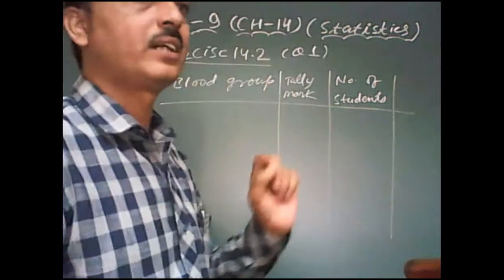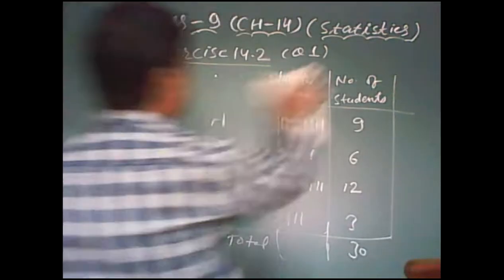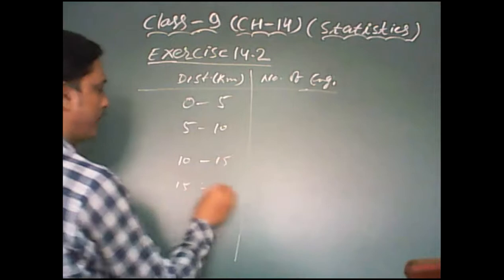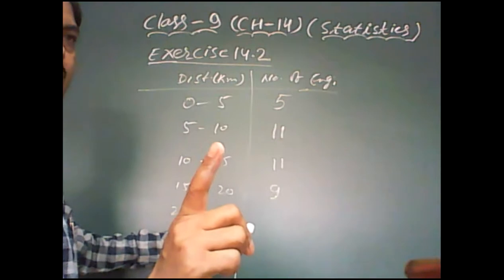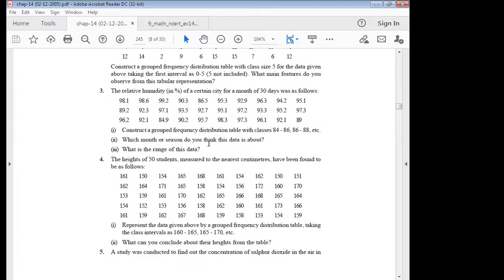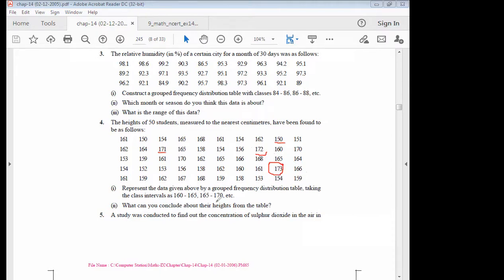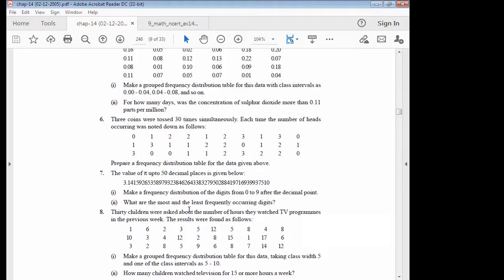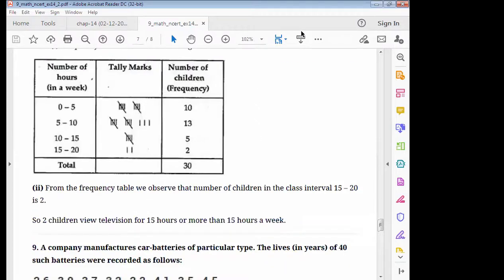Class-9 Exercise 14.2